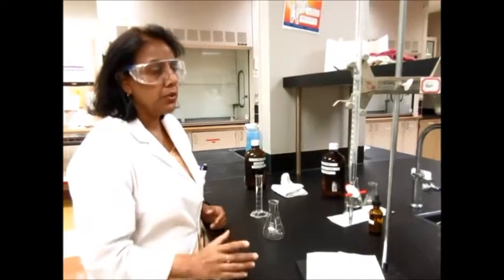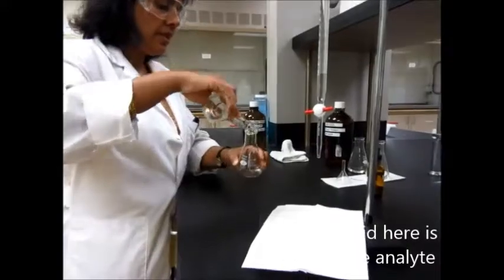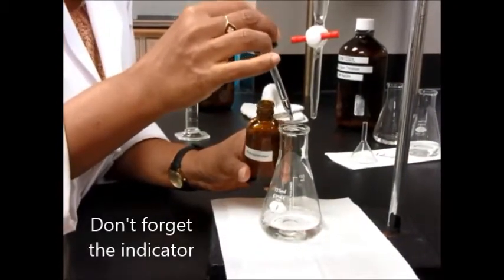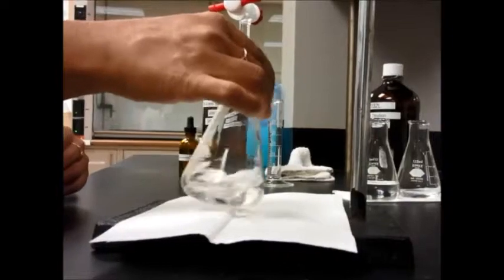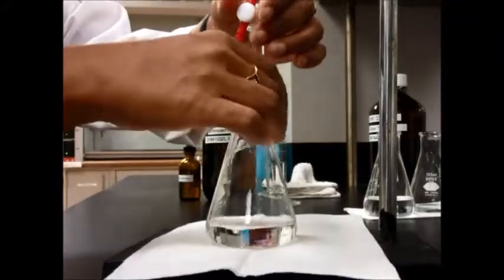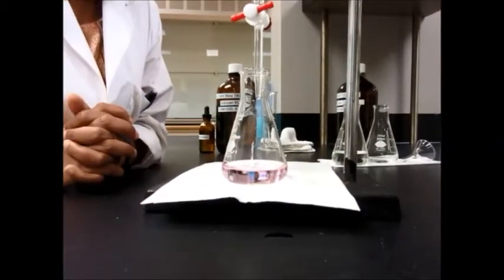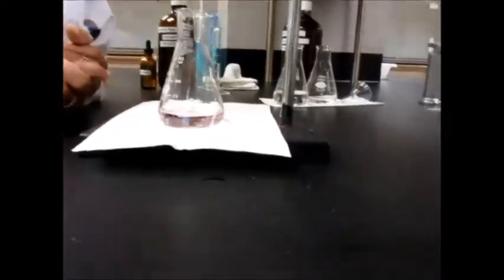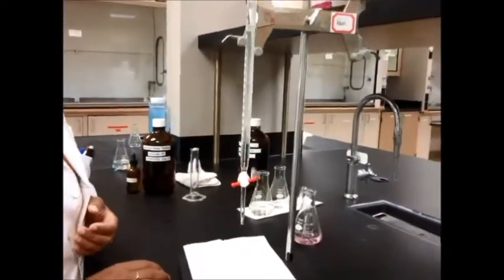Titration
Performing an acid-base titration